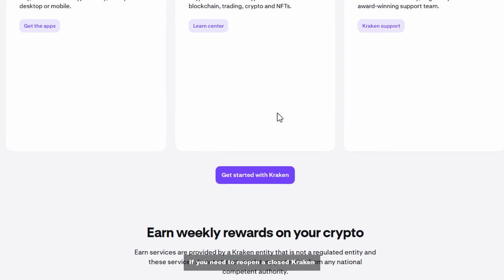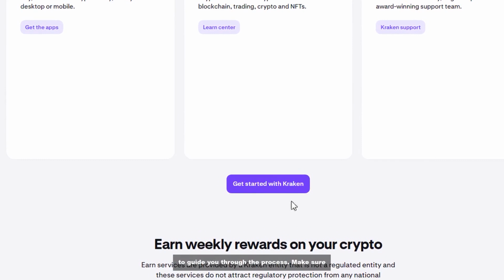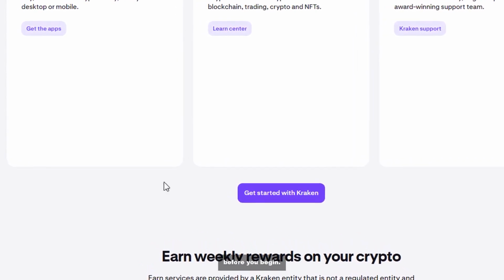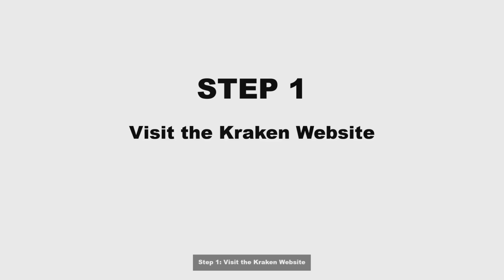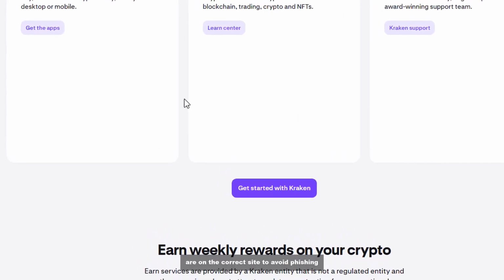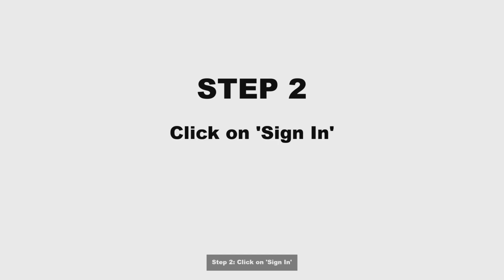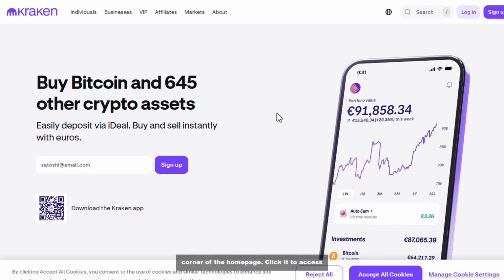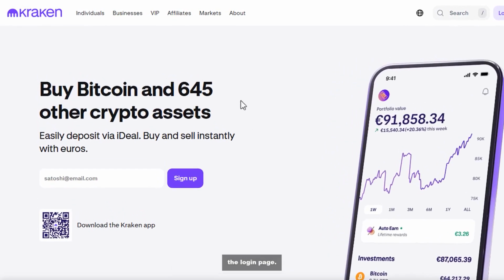How To Reopen A Closed Kraken Account 2026 (FULL TUTORIAL)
In this video, we will guide you through the process of reopening a closed Kraken account in 2026. Learn the steps you need to take and common issues you might encounter while trying to regain access to your account.